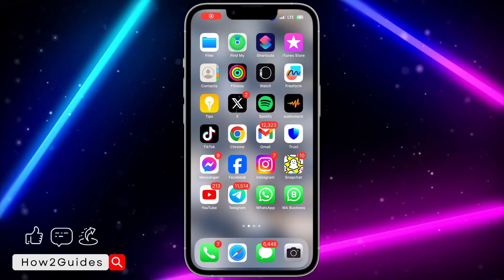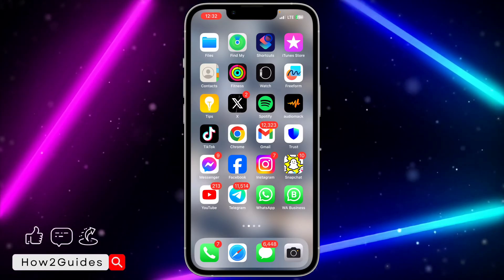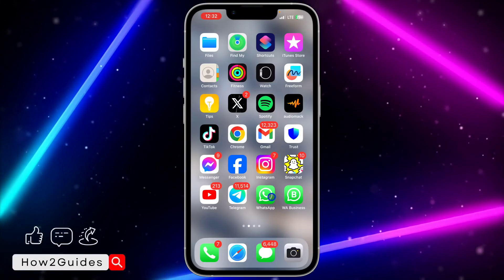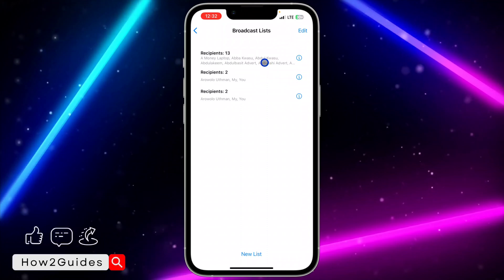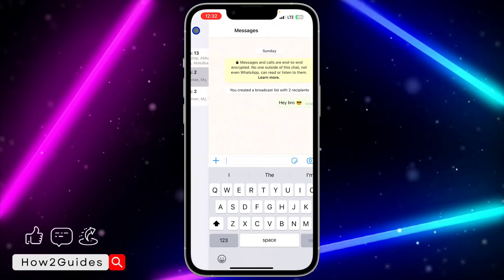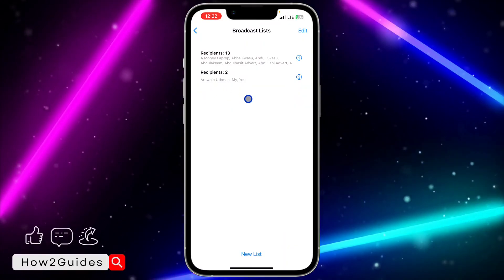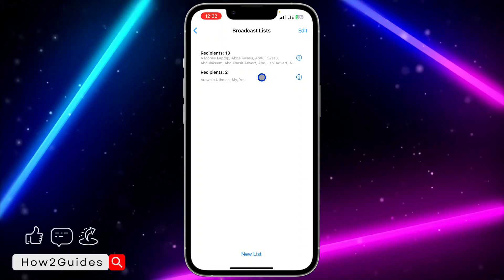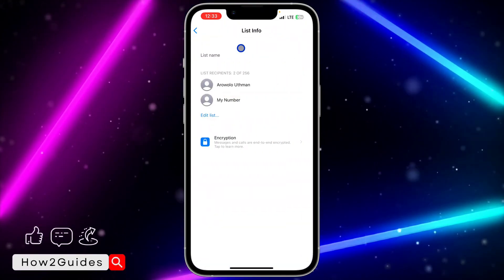How to See All Your Broadcasts on WhatsApp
Discover how to view all your broadcasts on WhatsApp effortlessly with our comprehensive guide! Whether you're managing multiple broadcasts or simply want to keep track of your messaging activities, this tutorial will show you how to easily access all the broadcasts you've created on WhatsApp. Watch now to learn how to see all your broadcasts on WhatsApp!